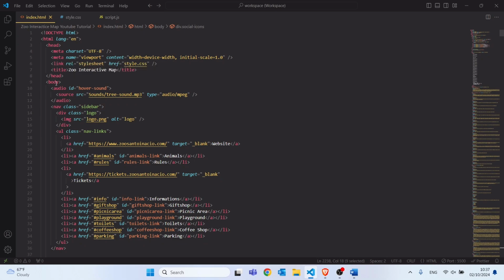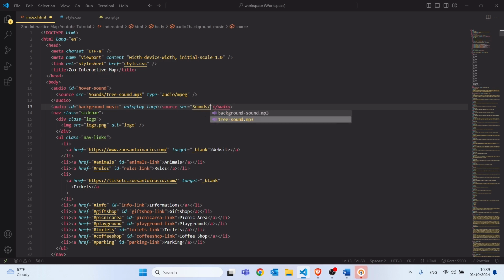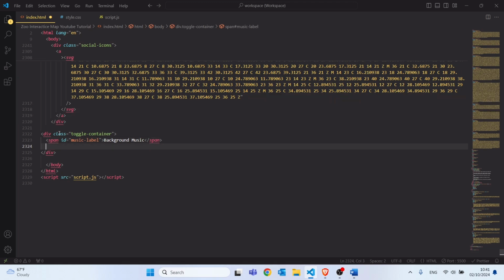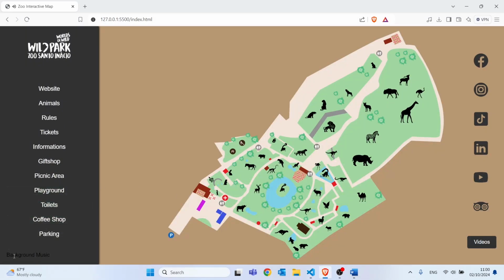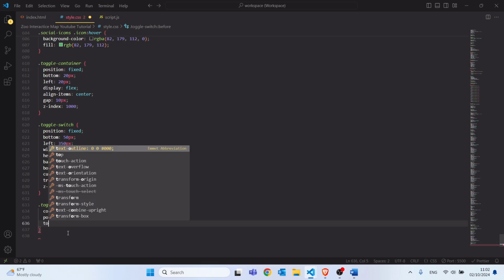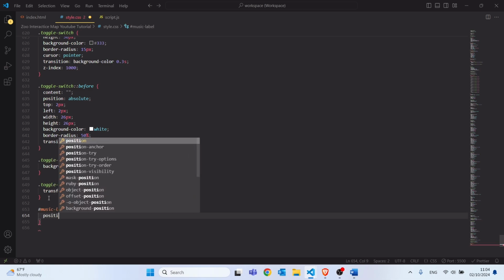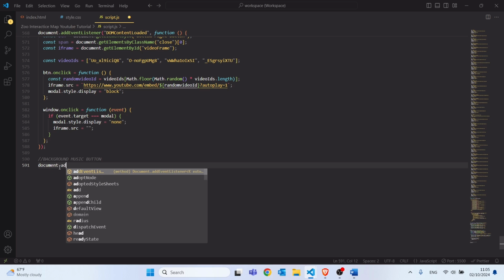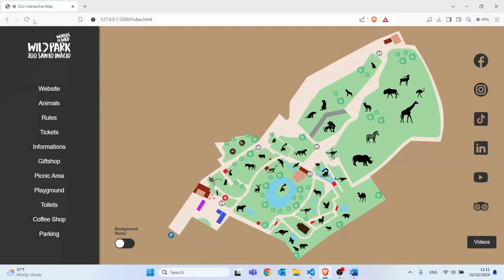PART 18 - INTERACTIVE MAP TUTORIAL 🔴 ADDING BACKGROUND MUSIC TO A WEBSITE USING CSS AND JAVASCRIPT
This is the eighteenth video in the series on how to create an interactive map.

This video focuses on adding background music to the interactive map. It explains how to insert an audio file, control its playback using a toggle button, and ensure the music starts when the button is green and stops when it turns grey. The video also marks the completion of all steps for creating the map, with only a final demonstration on how to share it online remaining.

This is the eighteenth tutorial video in a series of 19 episodes that will culminate in the online publication of the Santo Inácio Zoo Interactive Map. 🐅